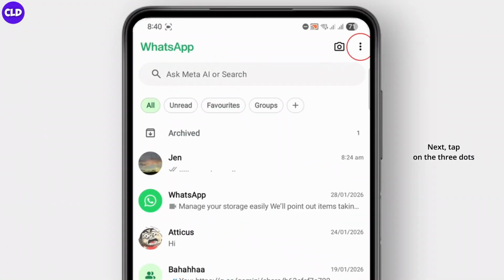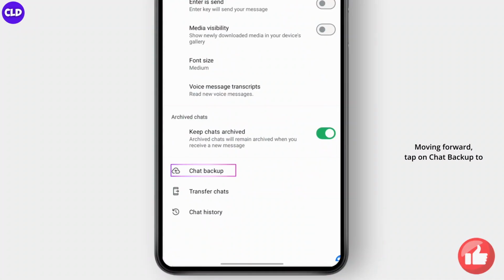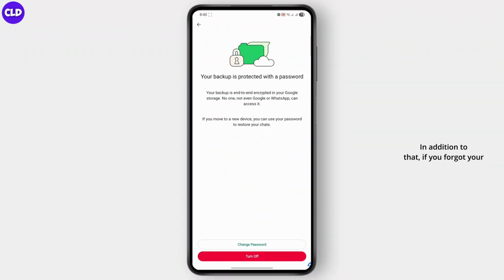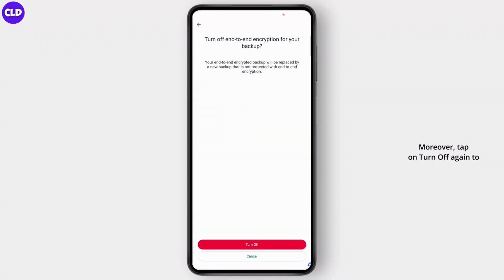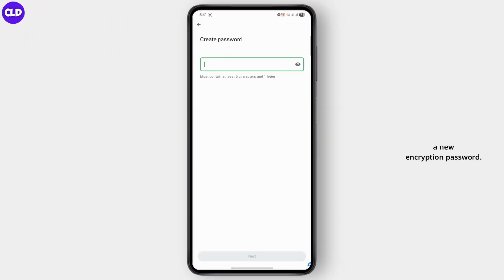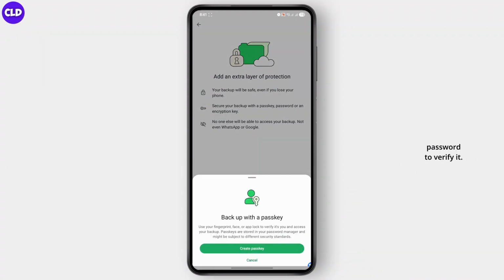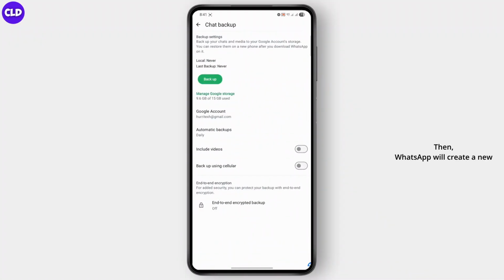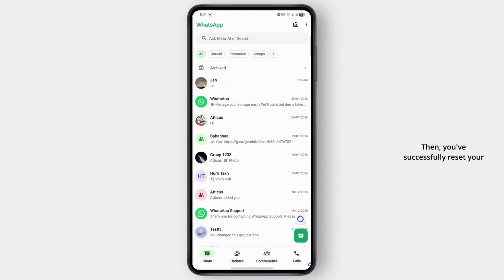Reset WhatsApp End-to-End Encrypted Password | WhatsApp Messages Encription 🔐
Reset WhatsApp End-to-End Encrypted Password 🔐
Want to reset your WhatsApp end-to-end encrypted password and regain access to your protected chats? This video will guide you through the steps on how to reset your WhatsApp end-to-end encrypted password quickly and easily. Whether you're asking, "How do I reset my WhatsApp encryption password?" or need help with WhatsApp message encryption settings, this tutorial has you covered. Learn the steps to reset your encrypted password and keep your WhatsApp messages secure. Watch now to see how you can reset your WhatsApp end-to-end encrypted password today!

Timestamps:
00:00 Reset WhatsApp End-to-End Encrypted Password
00:10 How Do I Reset My WhatsApp Encryption Password?